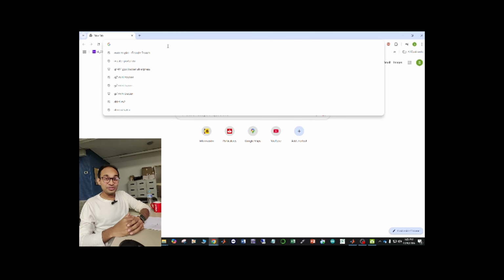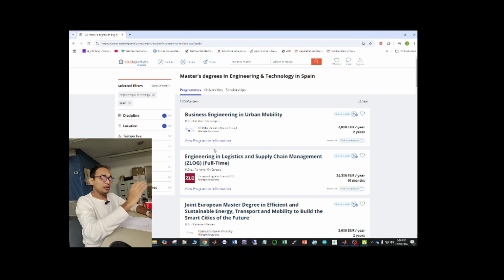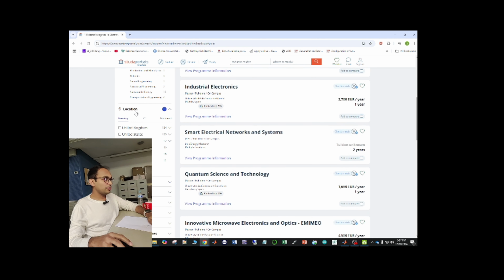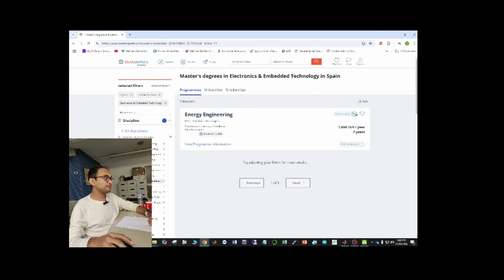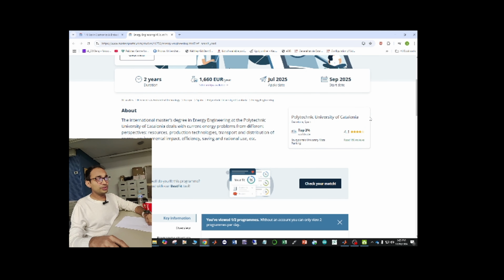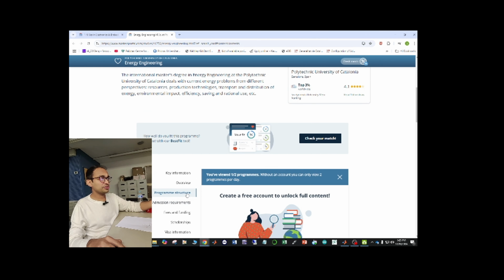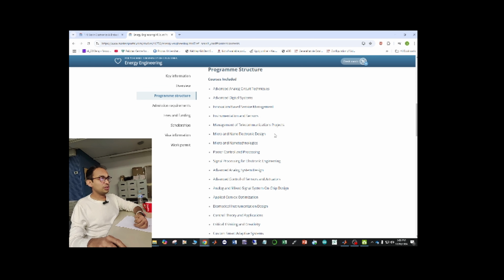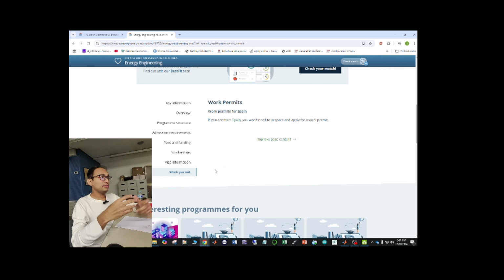WANTS TO DO HIGER EDUCATION IN EUROPE.... HERE WE GO...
In this vlog, I walk you through my journey of searching for master’s degree programs across Europe using. Whether you're just starting your academic hunt or narrowing down your choices, this video provides practical tips and insights to make the process smooth and efficient.

I explore:

How to navigate [MastersPortal]'s interface.
Effective strategies to filter programs based on your preferences (e.g., country, field of study, tuition fees).
My personal experience and recommendations for finding the right program to fit your goals.
Join me as I share step-by-step guidance to help you kick-start your higher education journey in Europe.